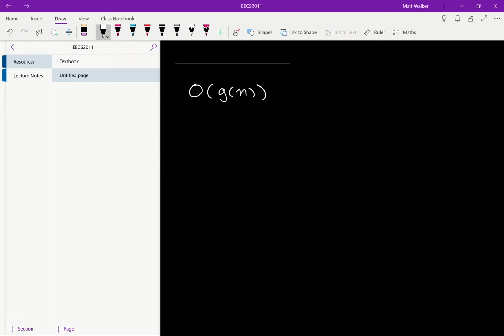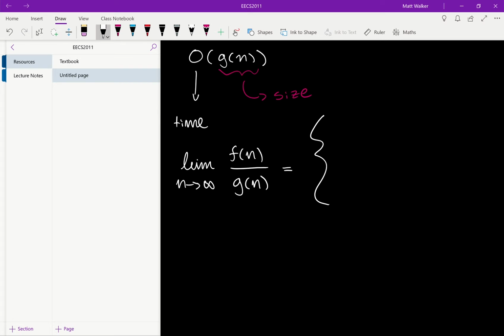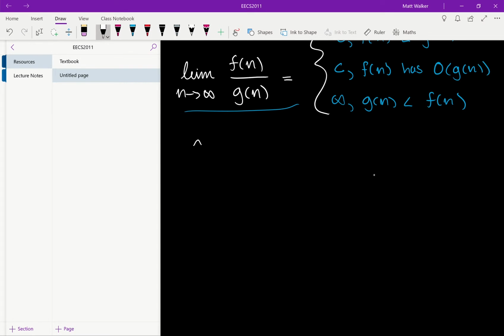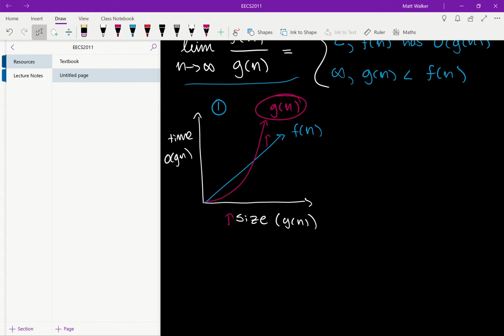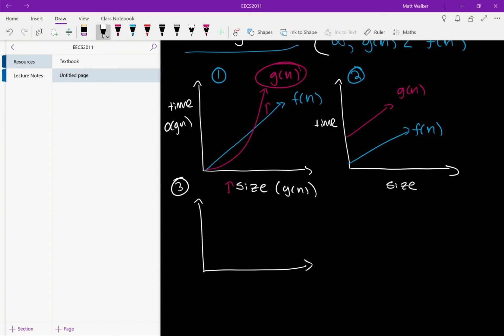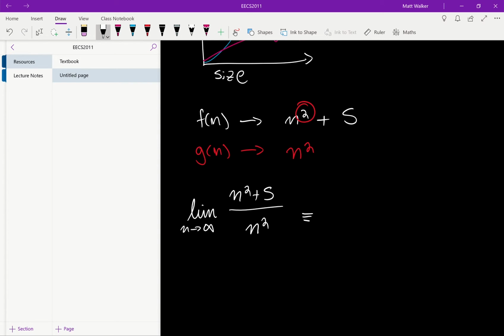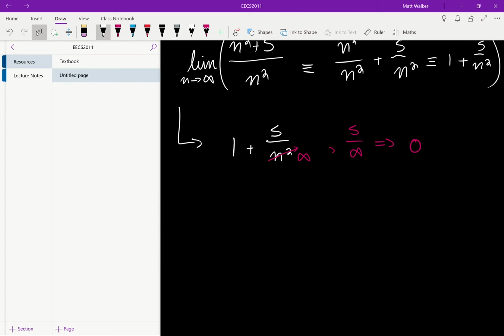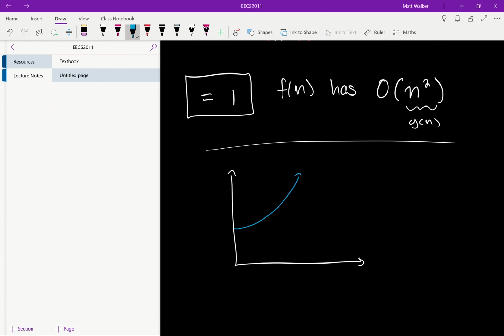Walker, Matt - Assignment 7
Big(O) Notation Using Calculus